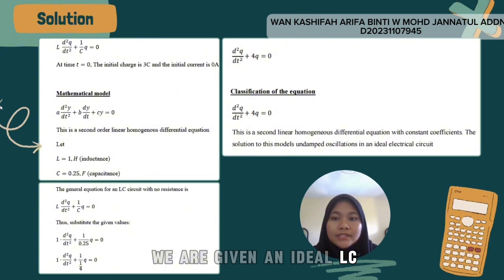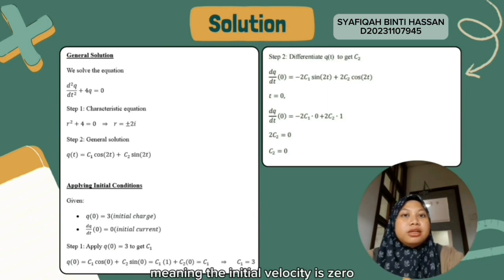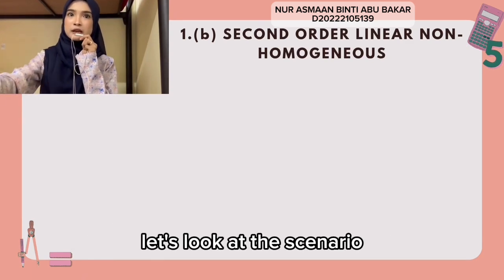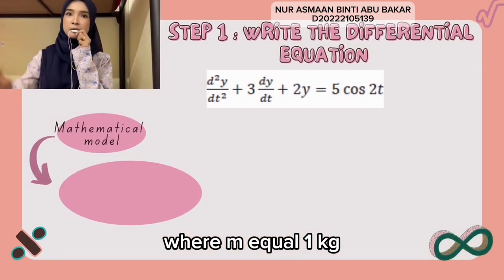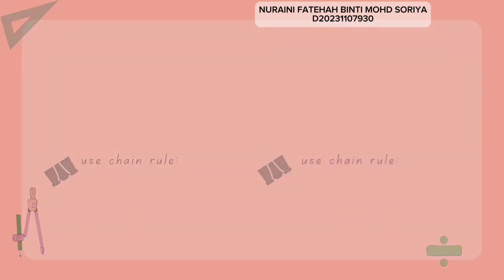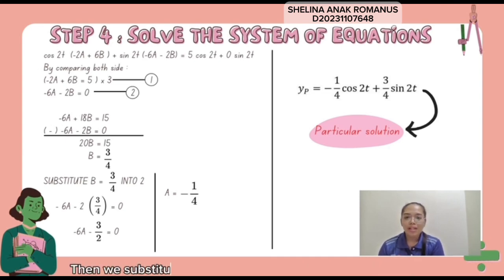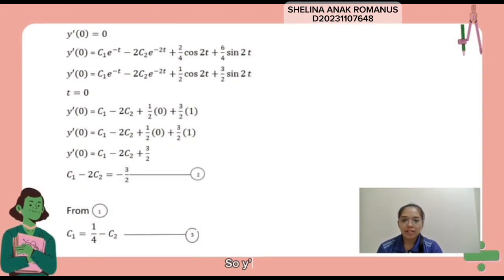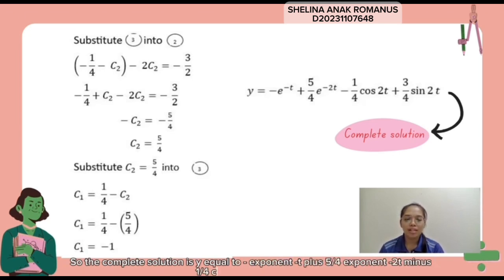GROUP 7 (SMN 3043): Second order linear homogeneous and non-homogeneous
(SMN 3043, Group E)

Assignment 2 (Kumpulan 7)

Lecturer : DR.NORAZMAN BIN ARBIN